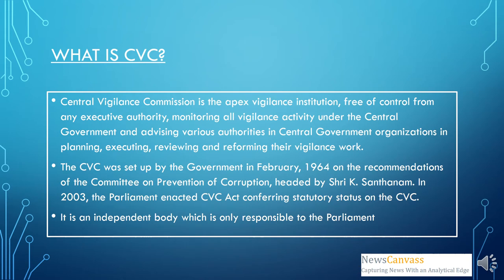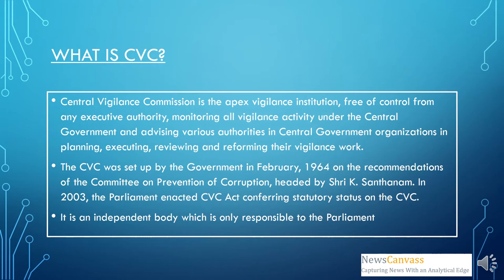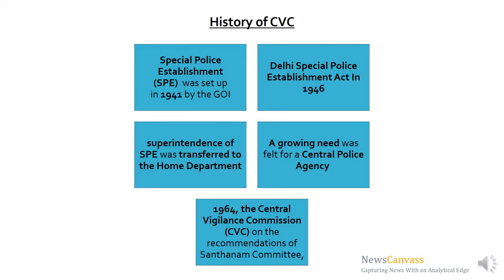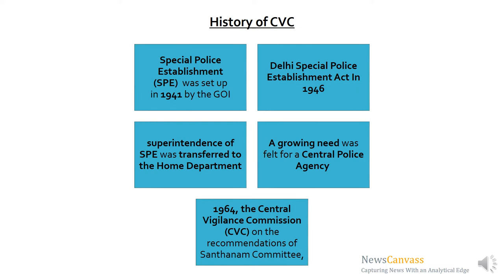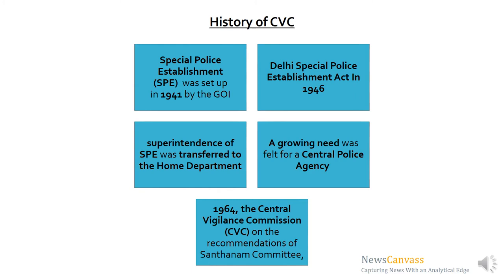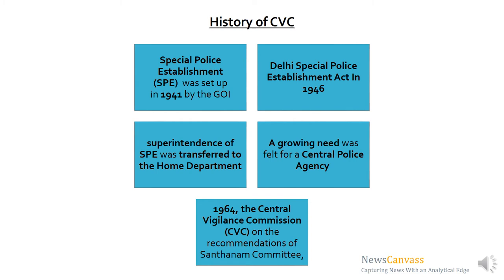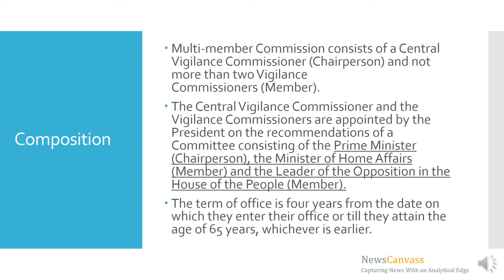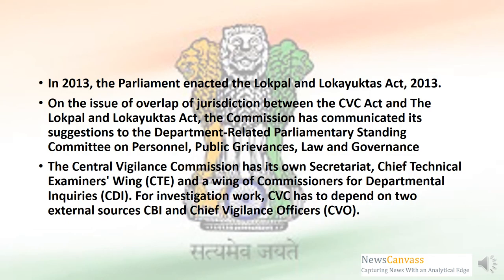Central Vigilance Commission - History, Functions and Importance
Central Vigilance Commission (CVC) is an apex Indian governmental body created in 1964 to address governmental corruption. In 2003, the Parliament enacted a law conferring statutory status on the CVC. It has the status of an autonomous body, free of control from any executive authority, charged with monitoring all vigilance activity under the Central Government of India, advising various authorities in central Government organizations in planning, executing, reviewing and reforming their vigilance work.